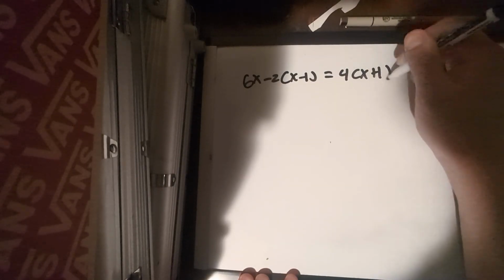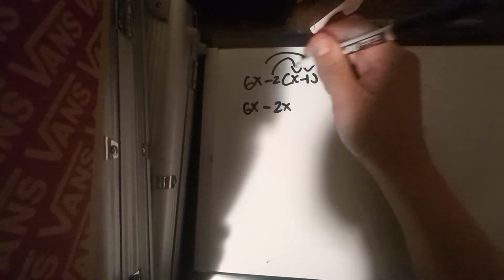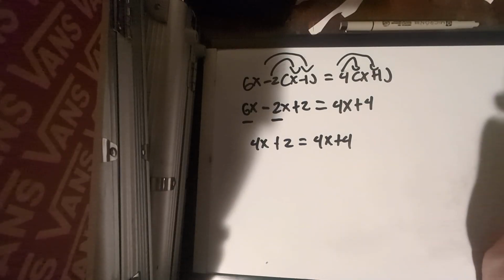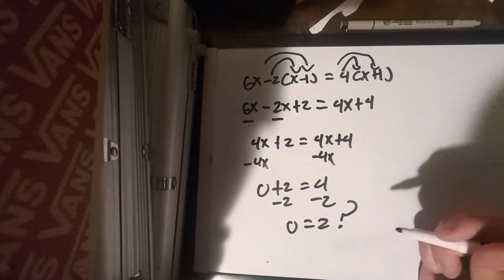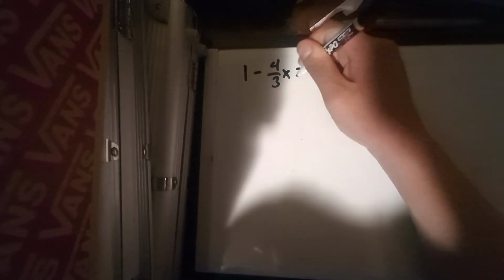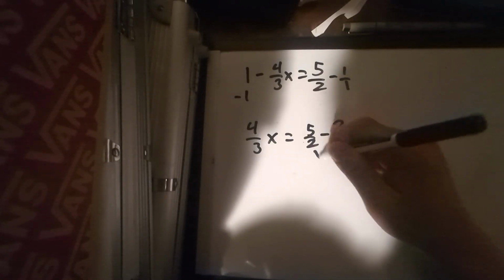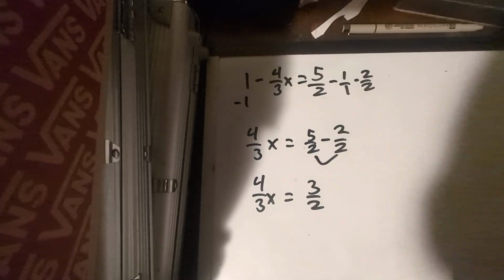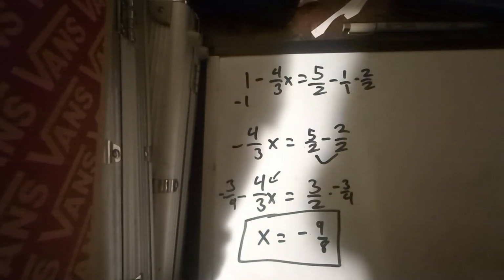college algebra exam problem 2 abc